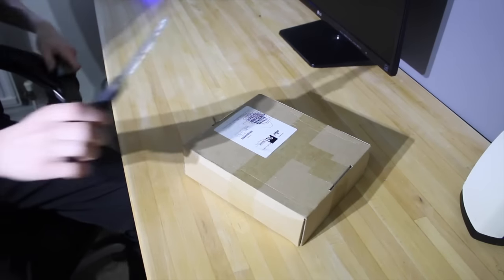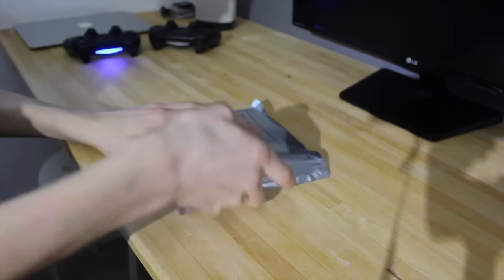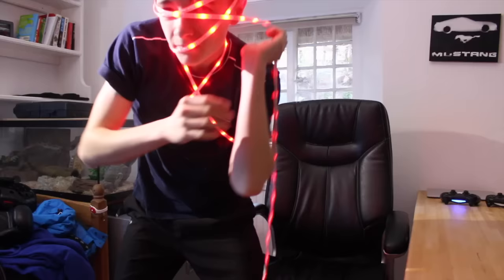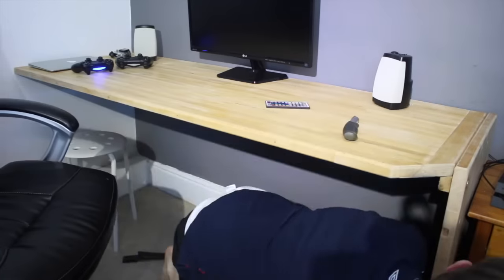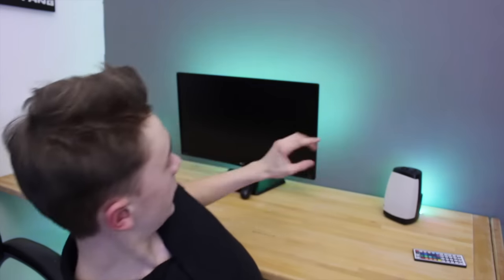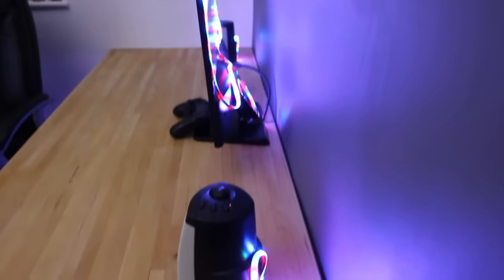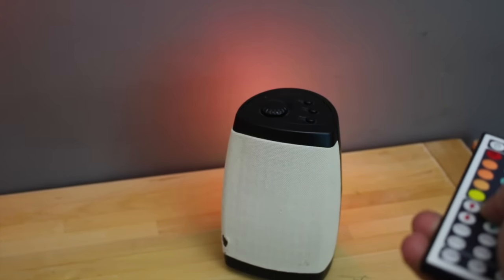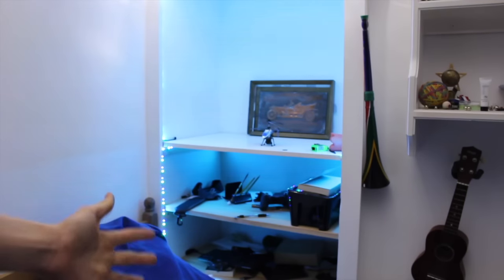MAKE ANY DESK SET UP AWESOME! | LED STRIP LIGHTS!